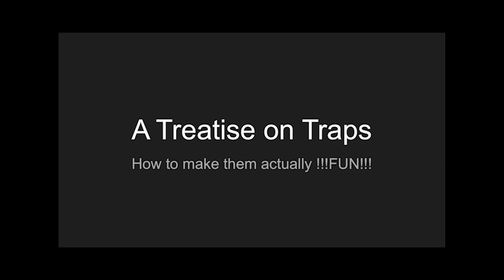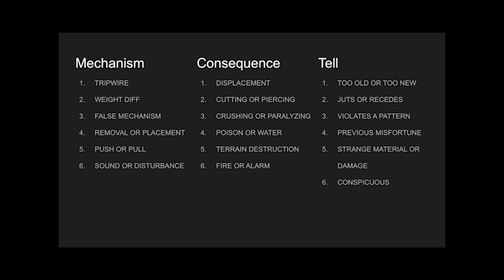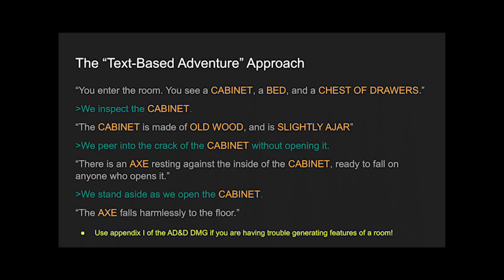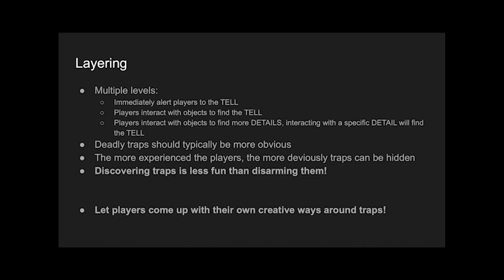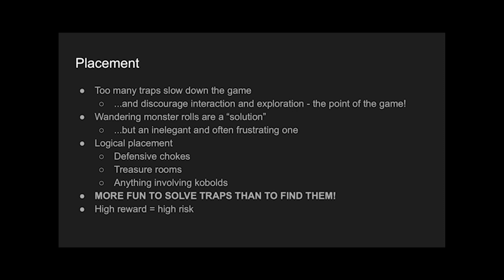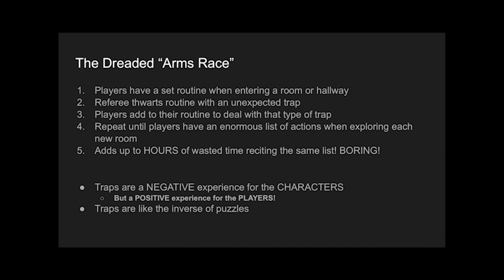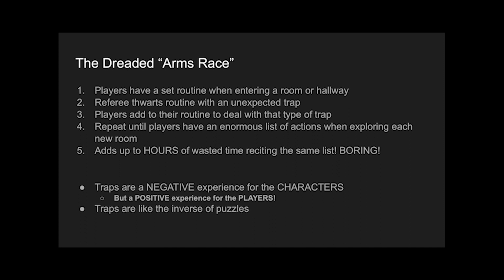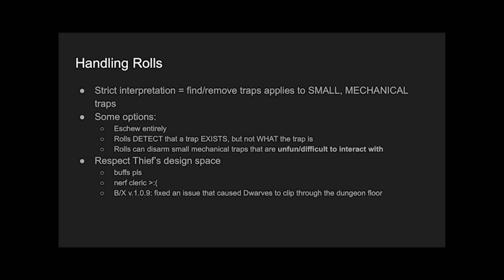A Treatise on Traps - How to make TRAPS for D&D (Dungeons & Dragons, OSR)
give me some GP for XP, I got sliced, diced, peppered by poison darts, incinerated, urticated, stubbed my toe on a flagstone and perished

Ye get ye flask. Ye hear yon click. What wouldst thou deaux?